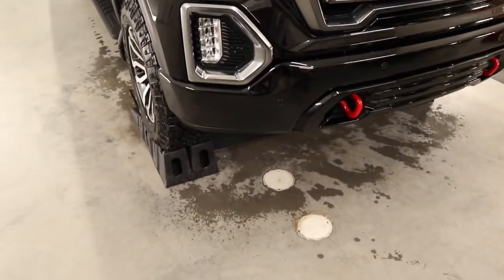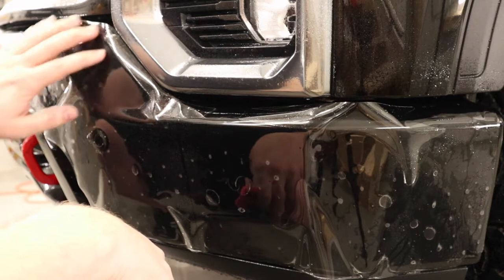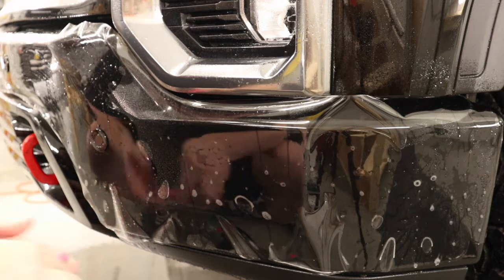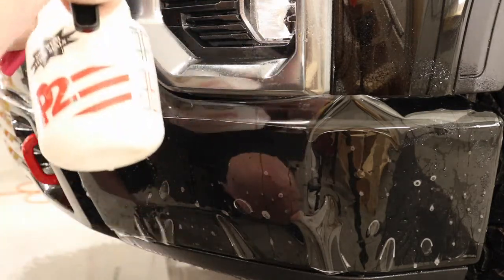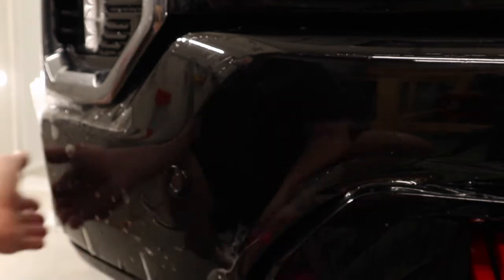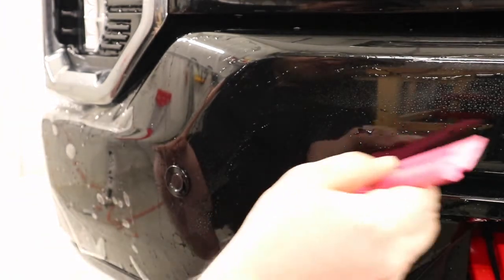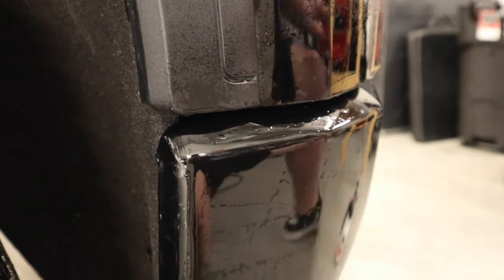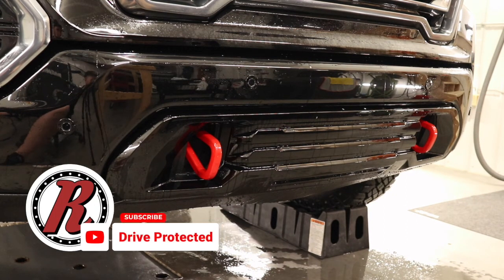AT4 GMC SIERRA CARBON PRO EDITION FRONT BUMPER CLEAR BRA PAINT PROTECTION FILM INSTALLATION!!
In this video, Eric does a front bumper paint protection film installation on the steel front bumper.